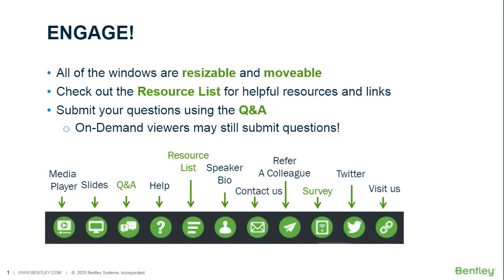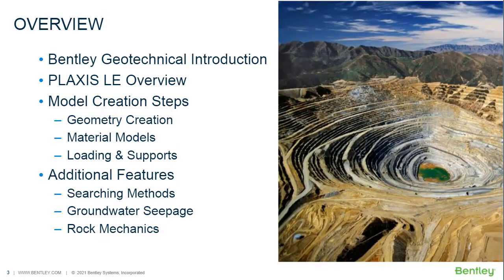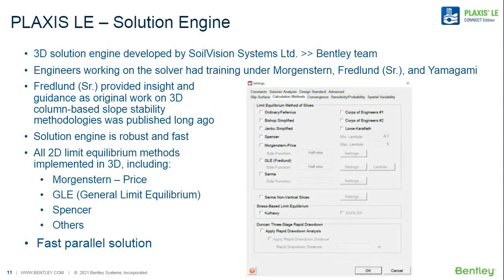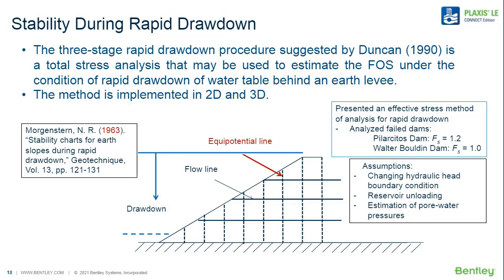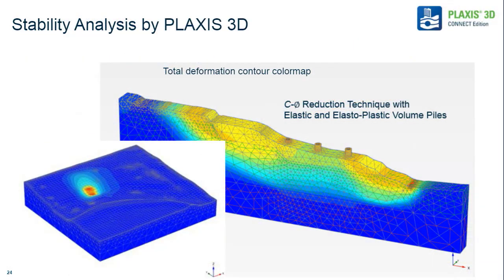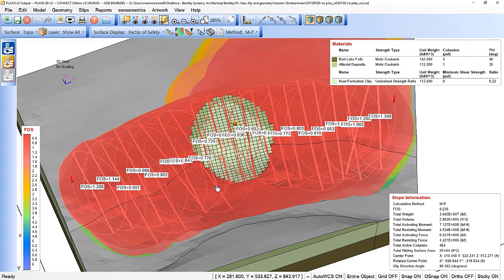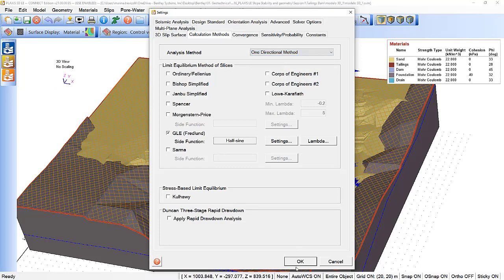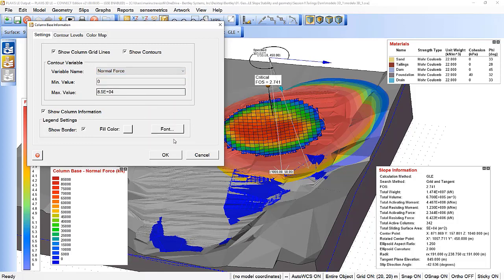Better Slope Stability Analysis with PLAXIS LE: Slope Stability | Session 1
Learn and apply slope stability analysis with PLAXIS LE​

This workshop provides a basic and practical overview of the PLAXIS LE 3D software. Basic tutorials are presented. The focus of the presentations is related to the creation of models for application in the mining industry.​

Attendees can download the PLAXIS LE software and receive a complimentary one-time 7-day trial of PLAXIS LE for use during the workshop. Please download the software 1-2 days in advance and i) download all distribution models, and ii) open and solve a model under the "Slopes 3D" project to ensure that the licensing allows model analysis.

​​​SESSION 1 – SLOPE STABILITY

- Introduction to 3D LEM
- Model creation steps
- Features overview
- Results interpretation
- Comparison with 2D results
- Demo: Embankment
- Demo: Open pit
- Demo: Retaining wall